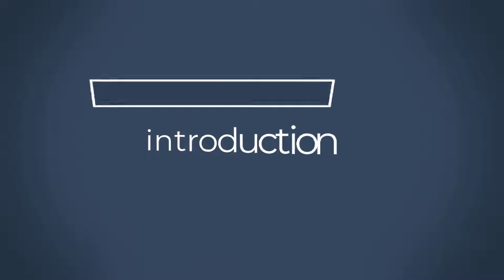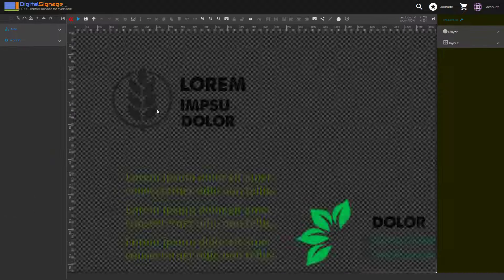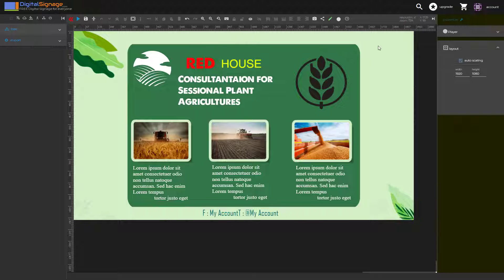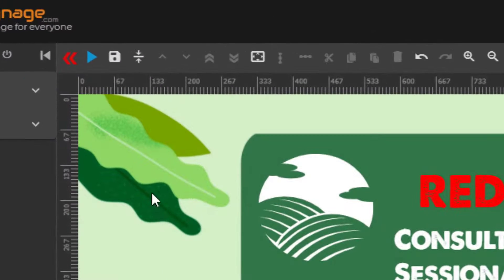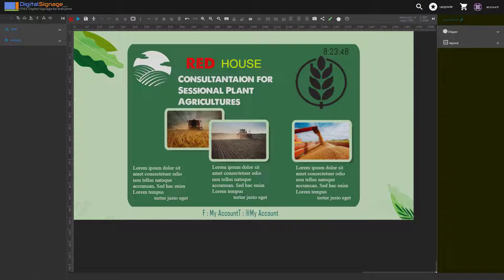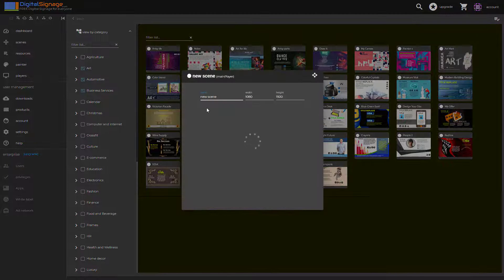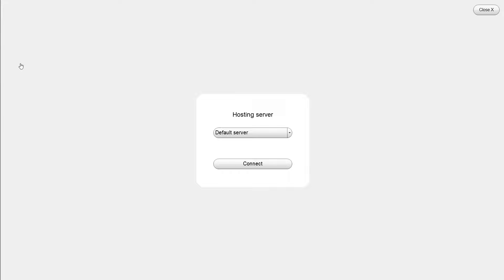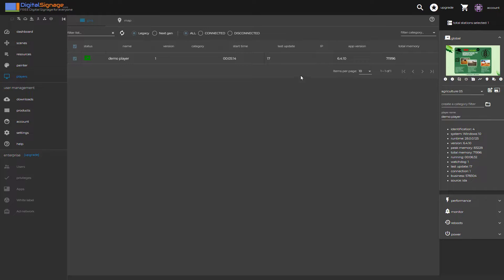Introducing FREE Digital Signage from DigitalSignage.com with SignStudio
The world's most popular Digital Signage solution digitalsignage.com is happy to present SignStudio, an easy to use powerful editor for Digital Signage and Kiosk.